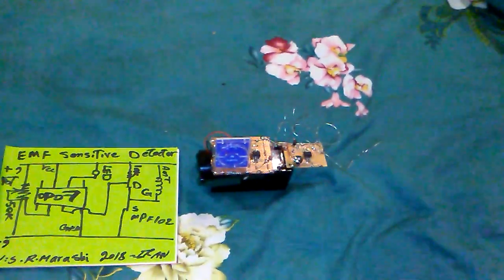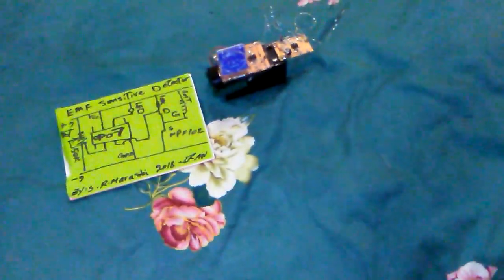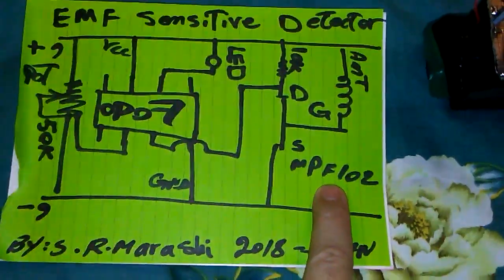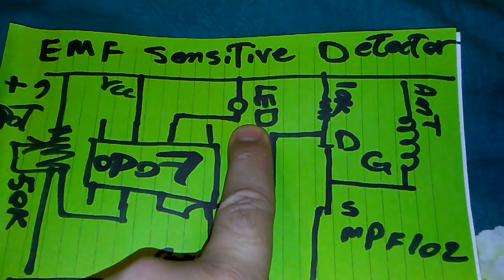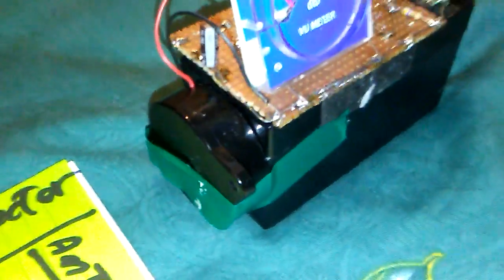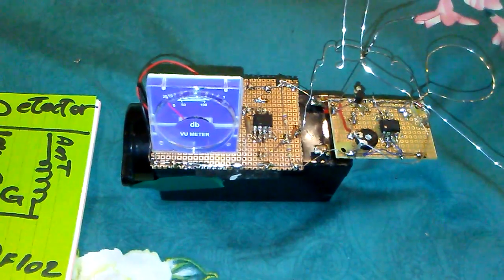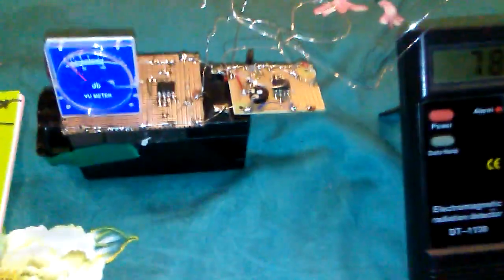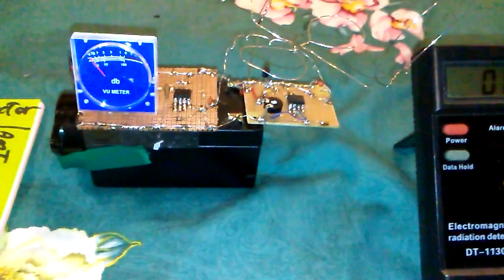super sensitive EMF detector with analog VU meter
this is my best EMF detector that i made yet, i have several videos about EMF field detector